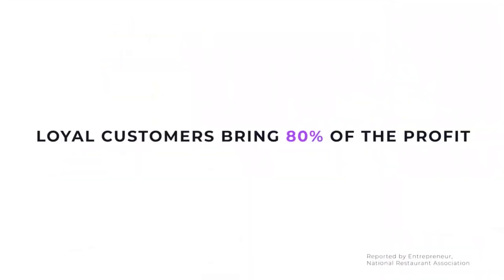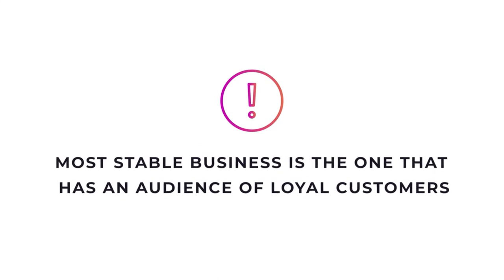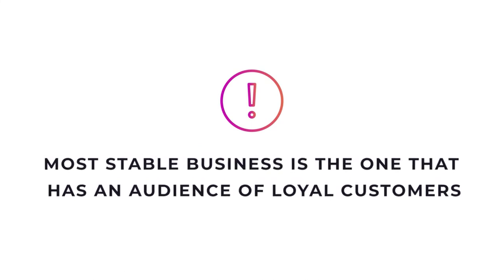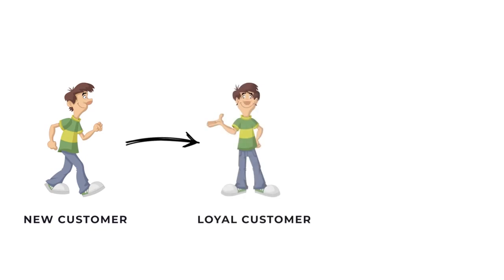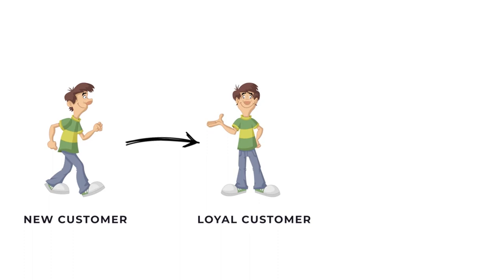Attraction and Retention